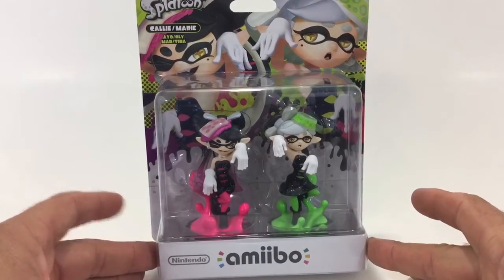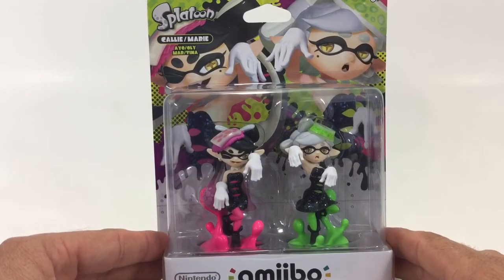New amiibo Splatoon - Squid Sisters Unboxing!